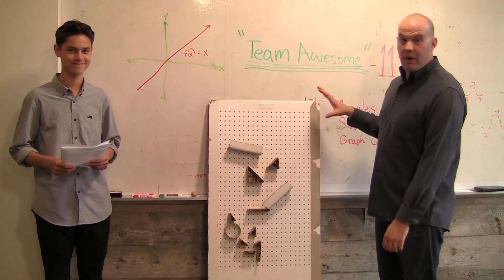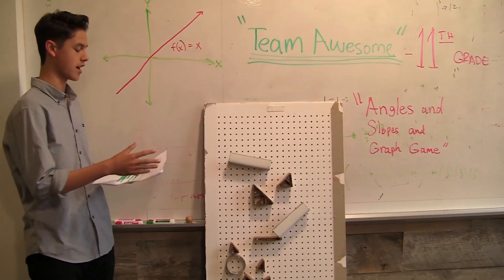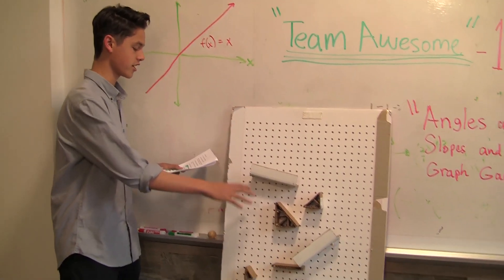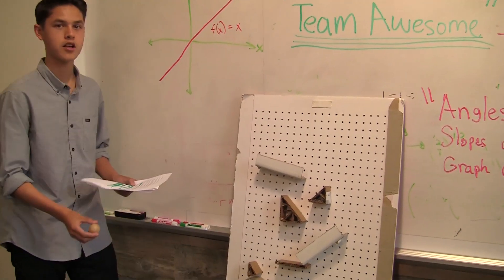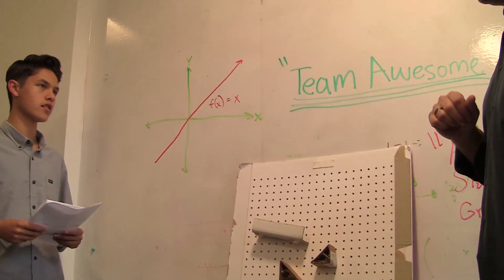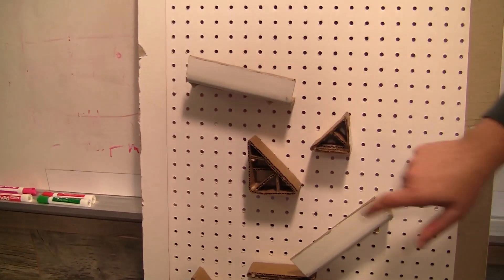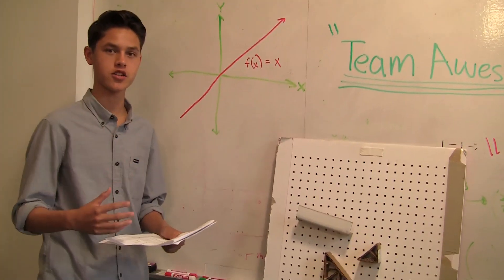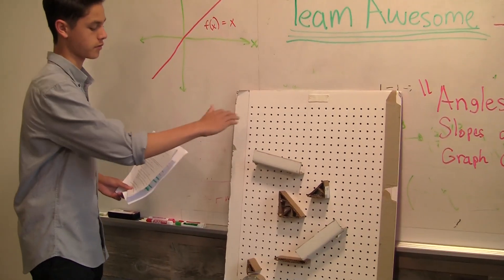K-12 Game-a-thon - Student Video Example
Student submission example for K-12 Game-a-thon.

MIND Research Institute is sponsoring the K-12 Game-a-thon student challenge to cultivate and showcase game designs which feature creative and unusual solutions to mathematical problems. As students apply the math they are learning to gameplay, they also will launch a life-long love of math.

The Game-a-thon is open to teams of youth from across the United States, and is divided into four grade-specific categories. The size of each team may vary, and all teams are led by an adult coach or teacher who can oversee the design project and communicate with the Game-a-thon coordinators.